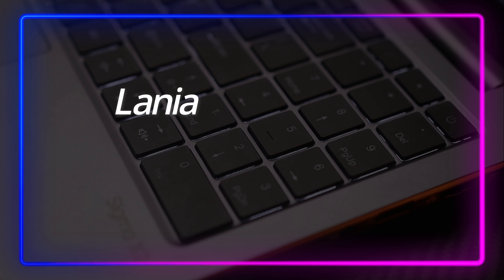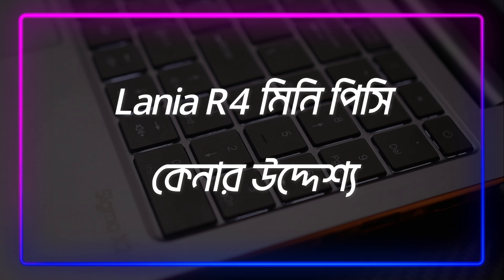HSC Candidate MIRAJUL Bought LANIA R4 on 4000 TK Discount - Shared His Experience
Qbits introduces premium quality computers with top level performance at affordable prices. Built to power your computing challenges for years to come. You can visit our office to check our products' live performance. Our office address is Level 11, Mirpur Shopping Complex, Mirpur-2, Dhaka.